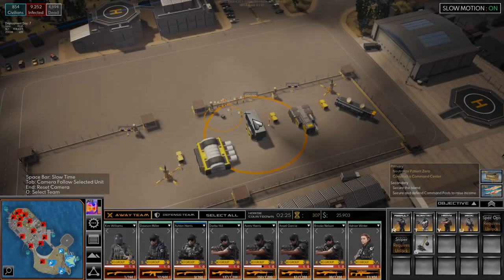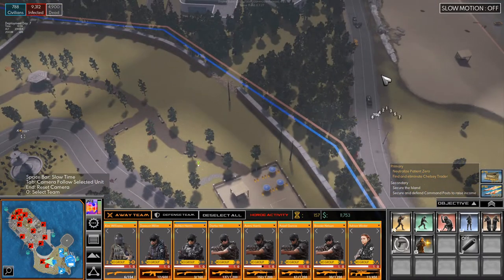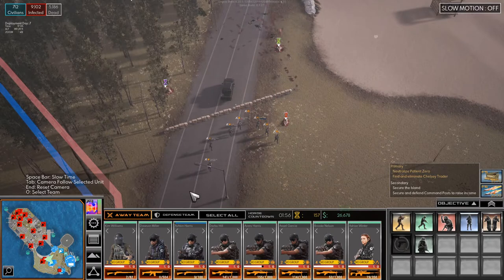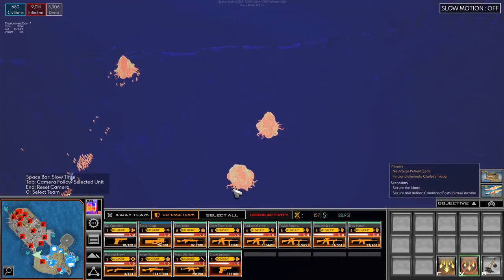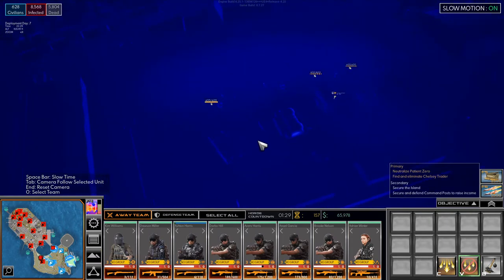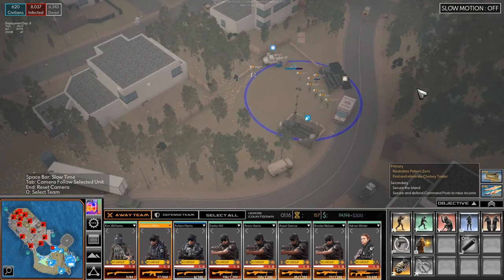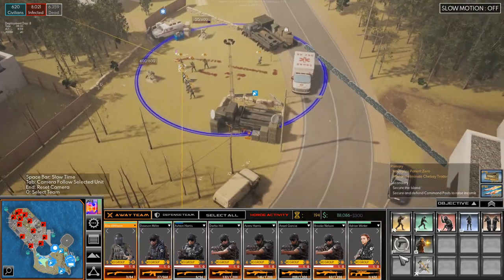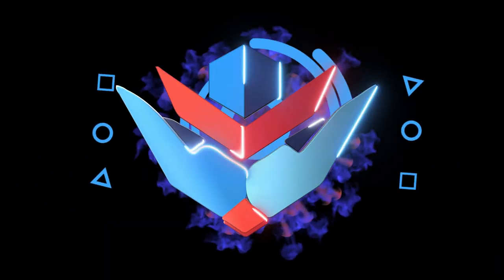Cepheus Protocol Gameplay Ep6 | DEFEAT